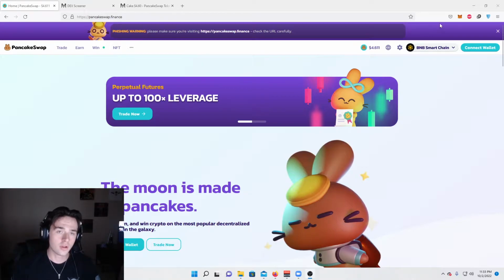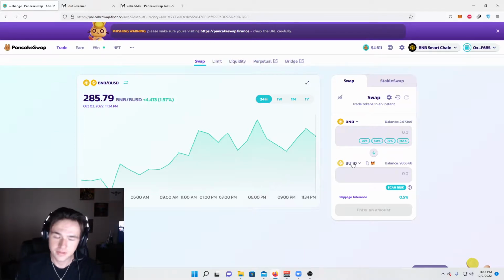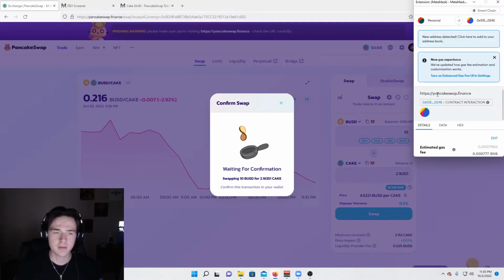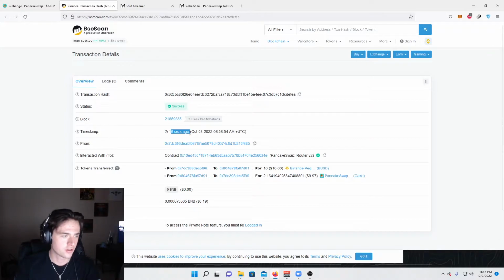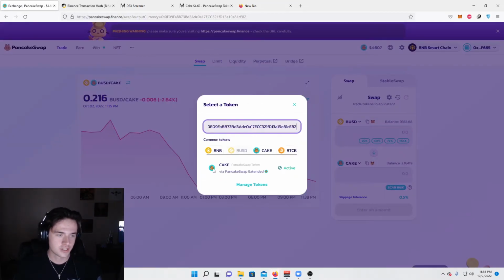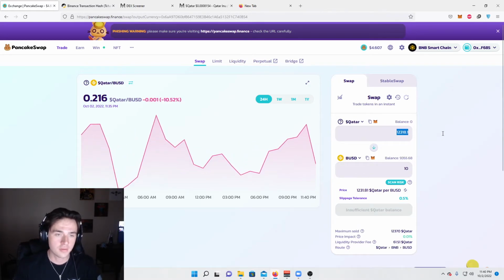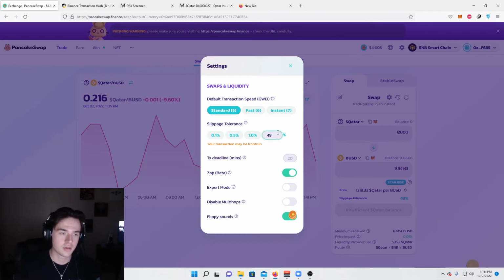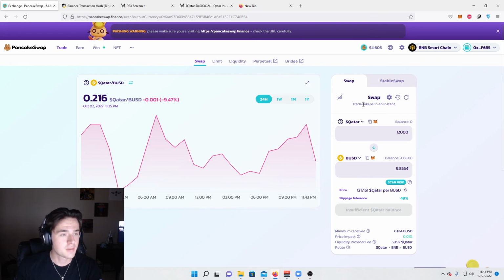Beginners Guide to PancakeSwap - SWAPPING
This video demonstrates how to use PancakeSwap to buy and sell tokens, as well as reading the block explorer to verify a transaction's success.